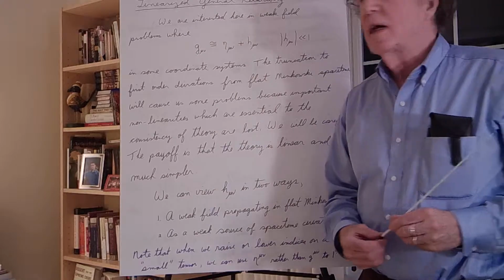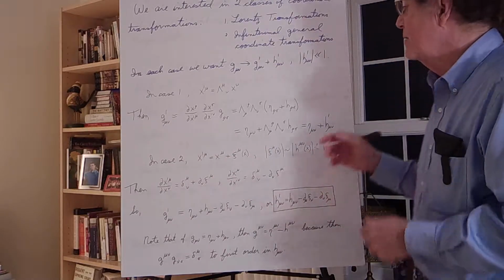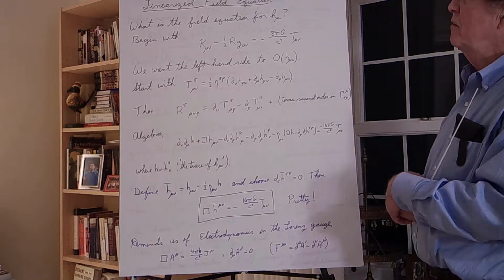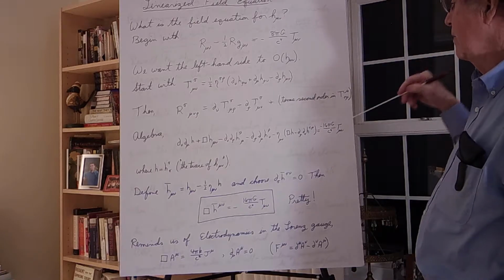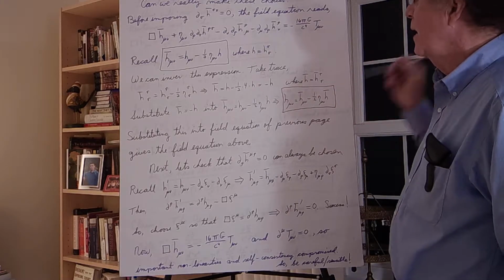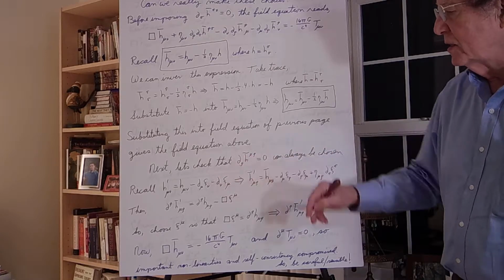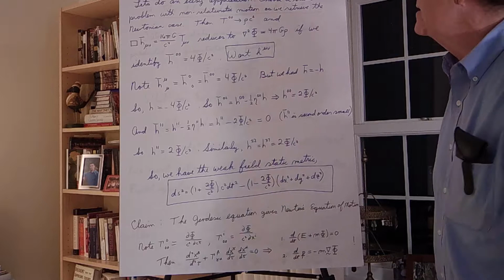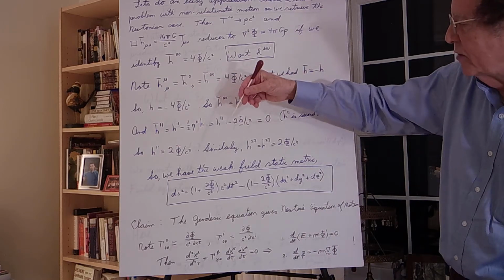10 General Relativity Linearized Gravity and Einstein's Field Equation